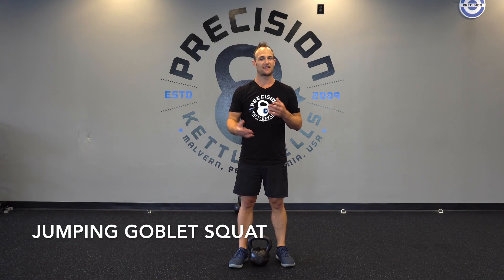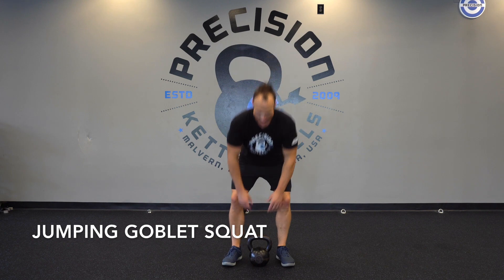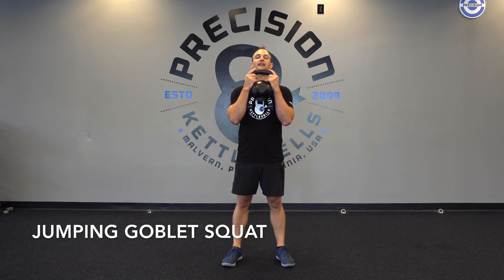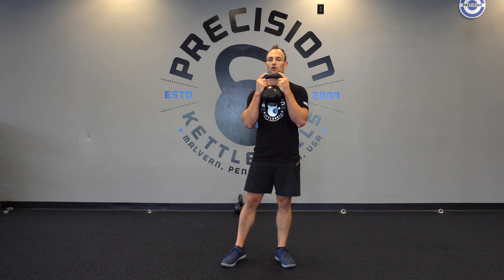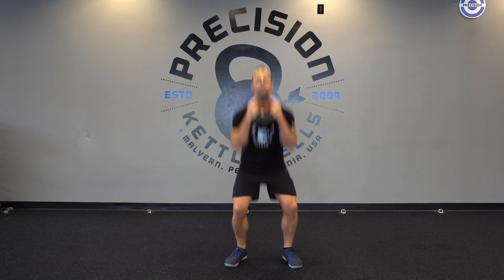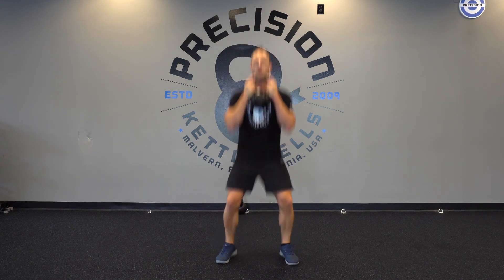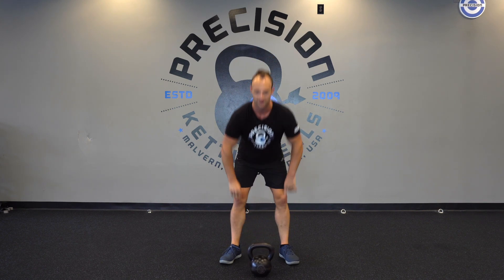Jumping Goblet Squat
How to do the Pistol Squat